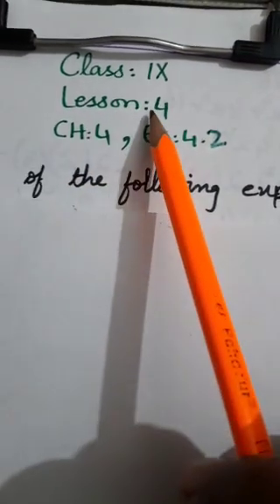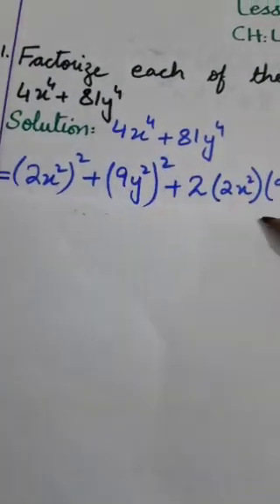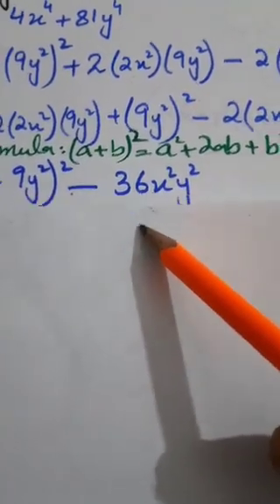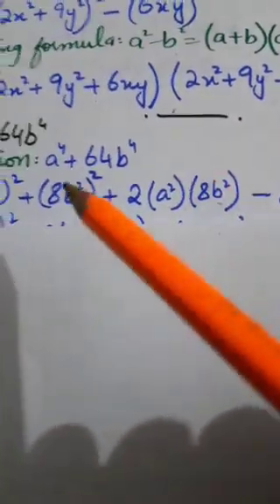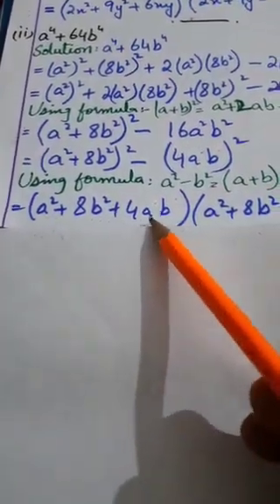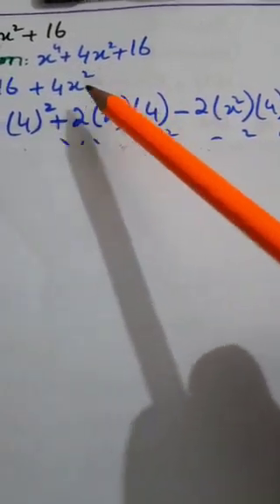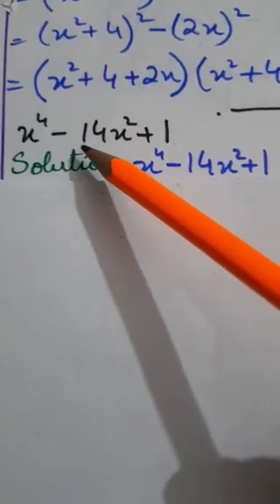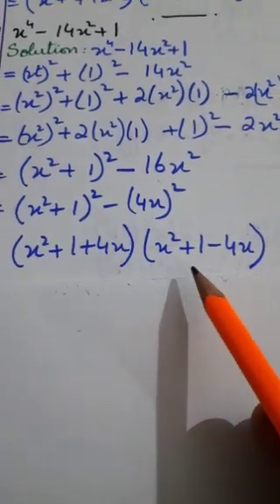Mathe Class 9th Ex 4.2 Q1 New Edition